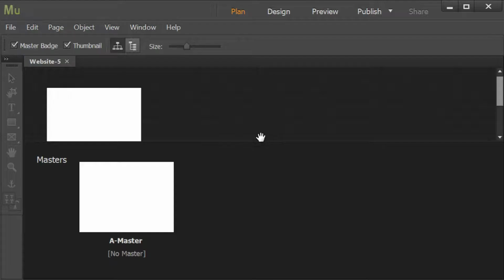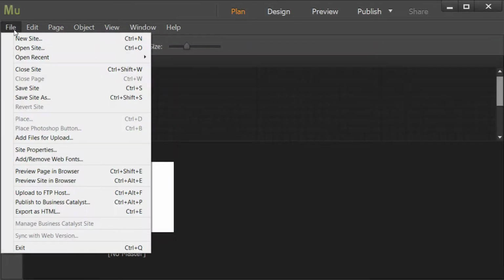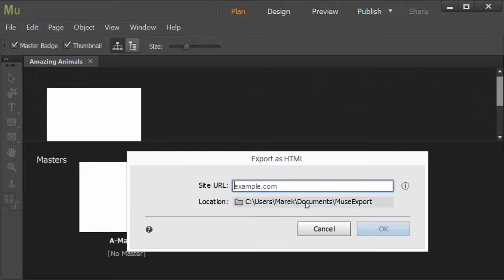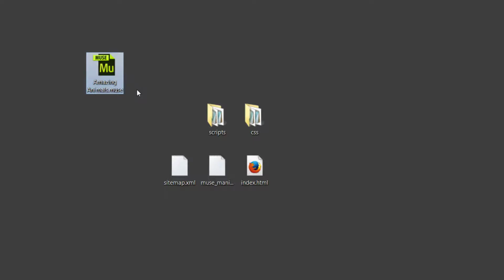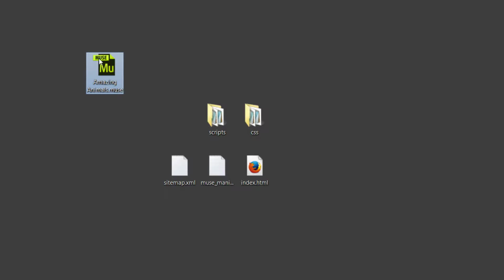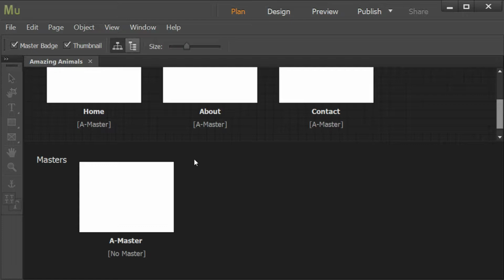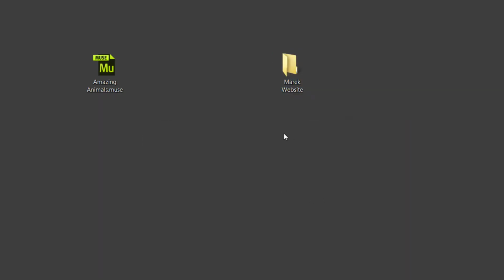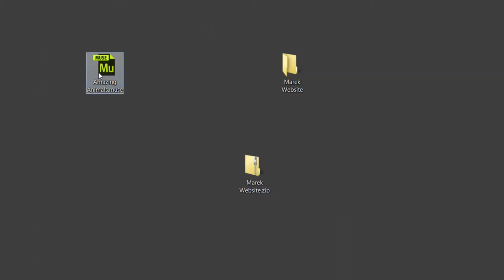Website Diary 45 - What's Muse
Exploring the difference between a Muse file and the HTML Export option that is available inside Adobe Muse.